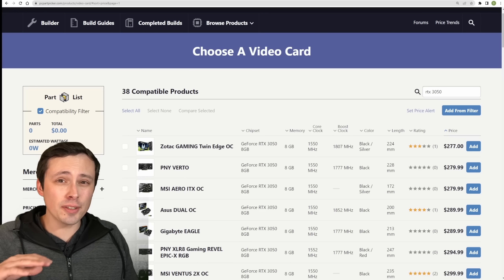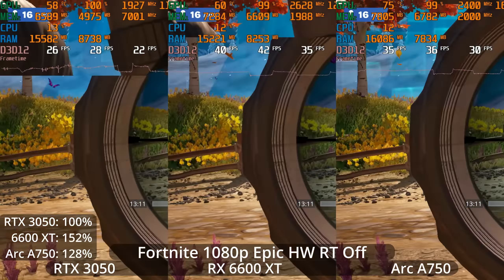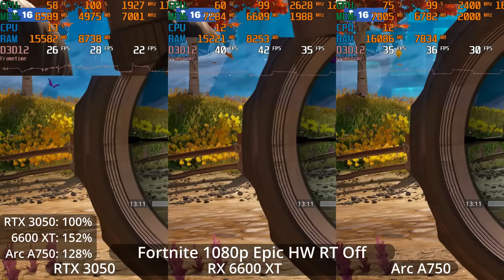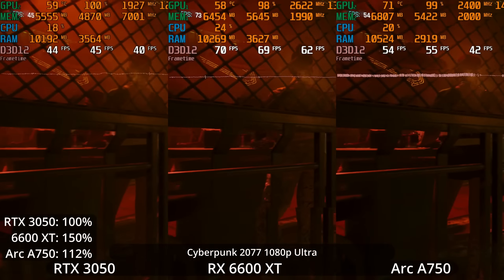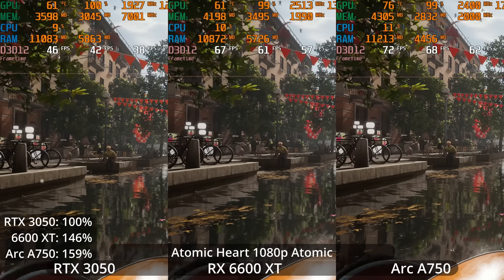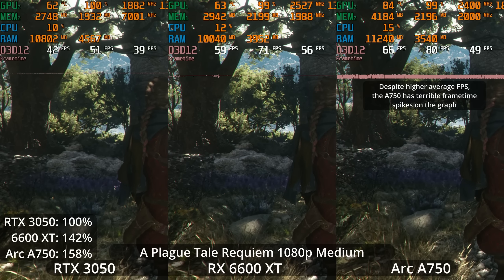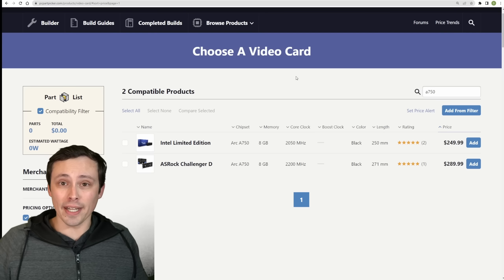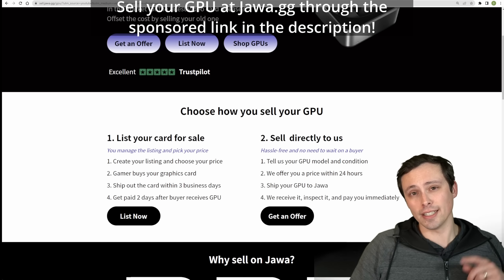RTX 3050 vs RX 6600 XT vs Arc A750: Best $250 GPU in 2023?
What is the best value gaming GPU around $250 in 2023? Here we look at the lower budget GPU offerings from Nvidia, AMD, and Intel in the latest games including Unreal Engine 5.1. We look at ray tracing in depth at various settings, as well as with FSR2 and DLSS. All GPUs tested on latest drivers as of March 1st 2023. Specific cooler models were the cheapest available at time of purchase running at their out of the box settings: (EVGA Black RTX 3050, Asrock Challenger OC 6600 XT, and Intel Limited Edition A750.) Resize BAR/Smart Access Memory enabled on all tests.

Chapters:
0:00 Best GPUs around $250 from Nvidia, AMD, and Intel
1:02 Take advantage of high GPU prices by selling your old GPU
2:23 Unreal Engine 5.1: Fortnite 1080p Epic Hardware Ray Tracing OFF
3:34 Unreal Engine 5.1: Fortnite 1080p High Hardware Ray Tracing OFF
4:45 Ray Tracing: Unreal Engine 5.1 Fortnite High HW RT ON
5:46 Upscaling DLSS vs TSR: UE5.1 Fortnite High HW RT ON DLSS/TSR Quality
6:47 Ray Tracing Deep Dive: RT Low Cyberpunk 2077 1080p
7:55 Ray Tracing Deep Dive: RT Medium Cyberpunk 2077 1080p
9:04 Ray Tracing Deep Dive: RT Ultra Cyberpunk 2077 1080p
10:12 DLSS vs FSR2 with Ray Tracing Ultra 1080p Cyberpunk 2077
11:21 Cyberpunk 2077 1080p Ultra
12:29 Cyberpunk 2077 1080p Medium
13:38 Returnal 1080p Epic
14:47 RTX 3050 drops to 1080p Medium in Returnal to hit 60fps
15:03 Atomic Heart 1080p Atomic
16:12 Atomic Heart 1080p Medium
17:02 Call of Duty Modern Warfare II 1080p Balanced
18:03 A Plague Tale Requiem 1080p Ultra
18:50 A Plague Tale Requiem 1080p Medium
19:25 The Callisto Protocol 1080p Ultra
20:10 The Callisto Protocol 1080p Medium
20:52 Final Thoughts: AMD is crushing Nvidia in performance per dollar
21:16 Final Thoughts: What about ray tracing?
21:56 Final Thoughts: What about Intel?
23:33 Final Thoughts: Why you might choose Nvidia despite bad gaming value
24:34 Final thoughts: So Intel over AMD doesn't make sense
25:38 I've updated all my low and midrange GPU benchmarks, videos incoming
26:11 I even gave Intel a best case scenario set of games, older games would be worse